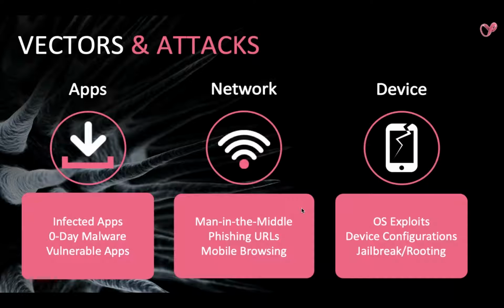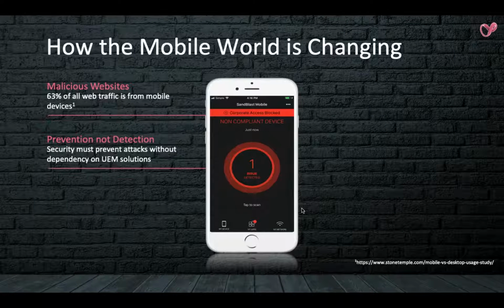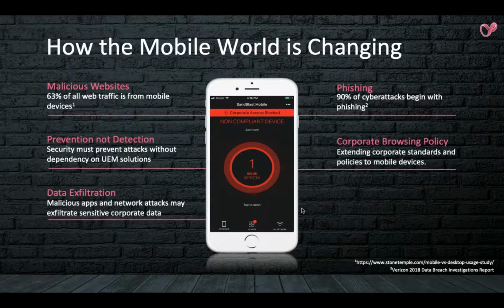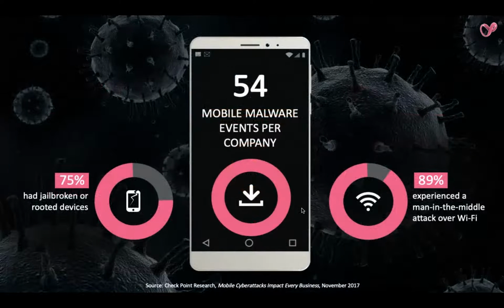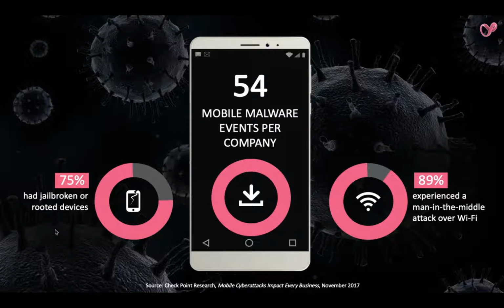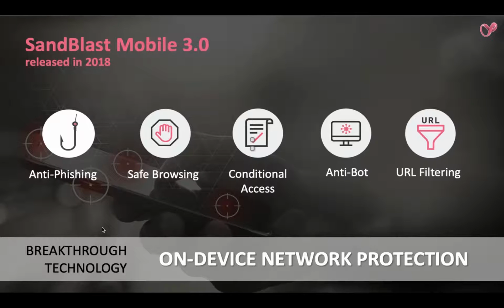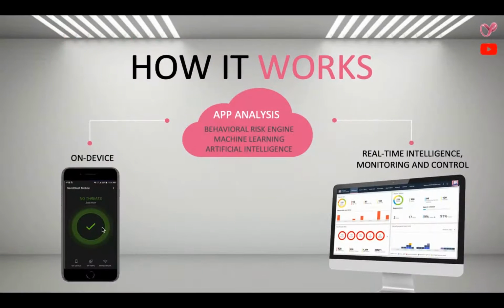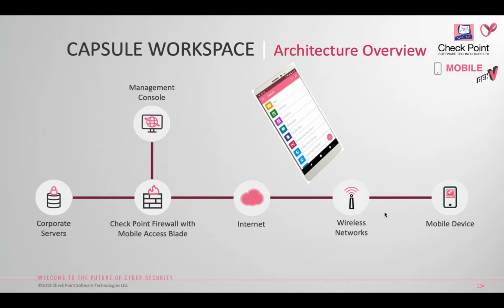Redington & Check Point Webinar - Mobile Threat Defense and Integration with EMMS - 30th April 2020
"Enterprise Mobile Security
Today every business is a mobile business, with requirements to safeguard business data, provide secure mobile access to business documents and keep mobile devices safe from threats. Check Point enterprise mobile security solutions provide the widest range of products to help you secure your mobile world."